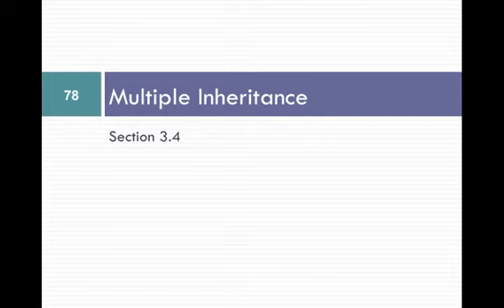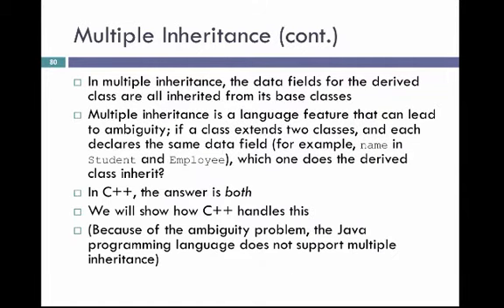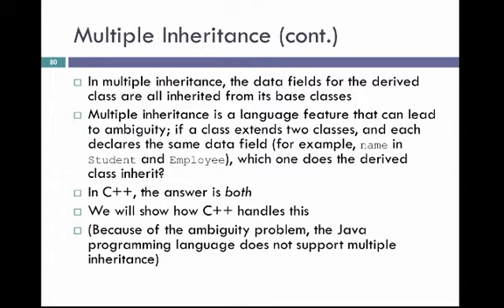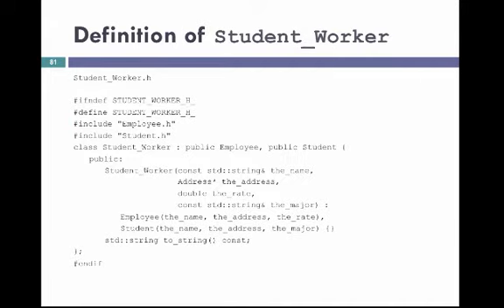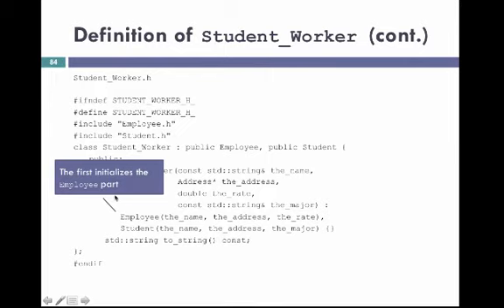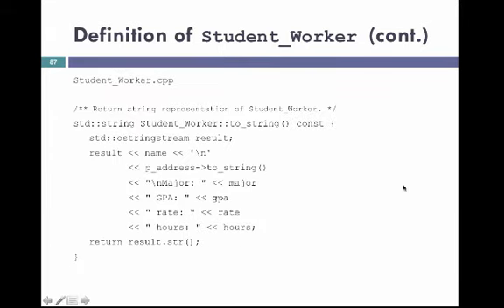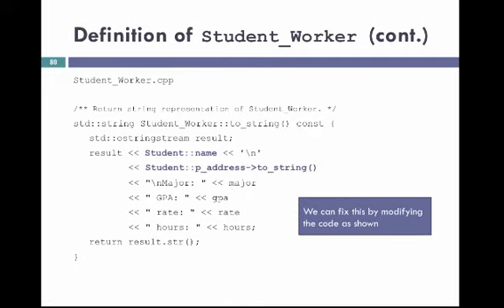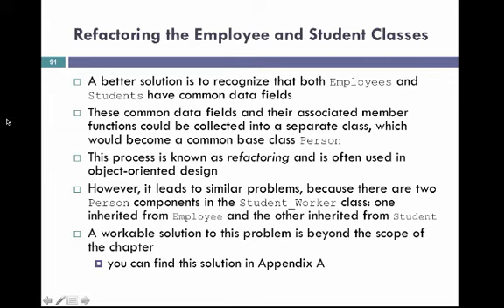CS 235 Slidecast 3.4